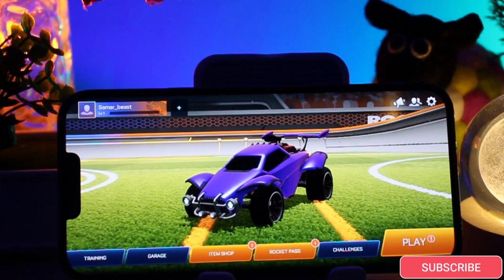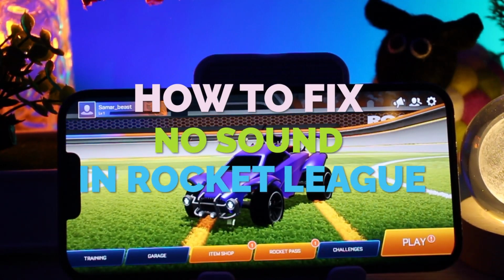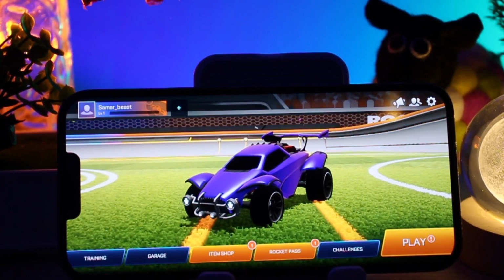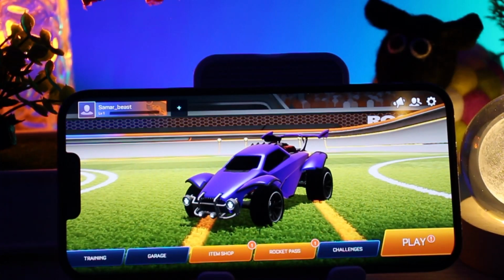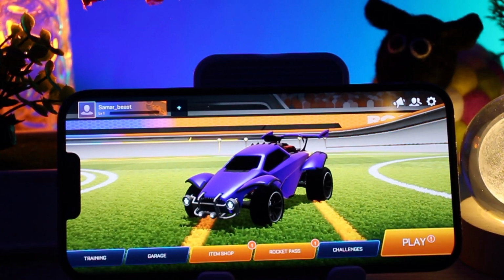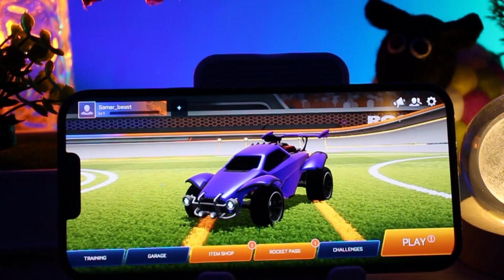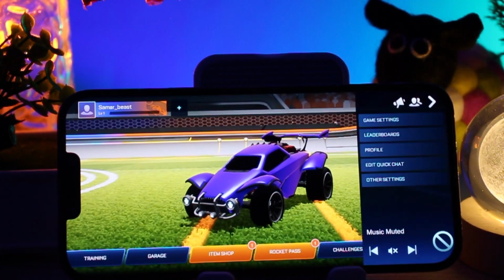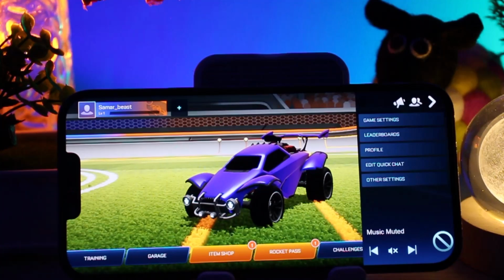How to Fix No Sound in Rocket League (2026 Guide) - Here's How You Can Do It // 2026 Edition